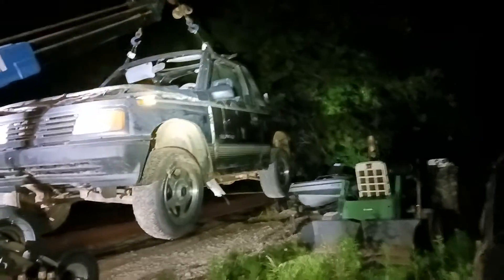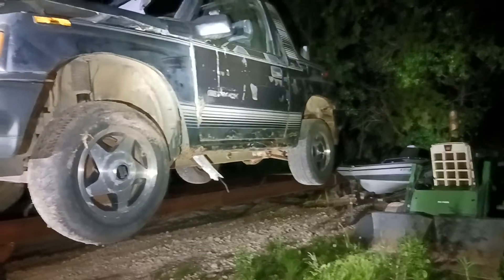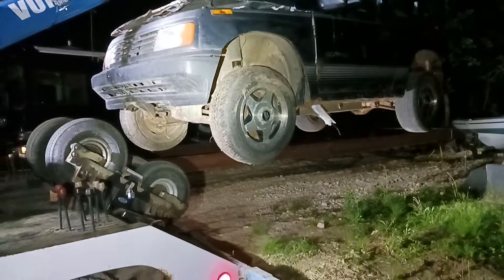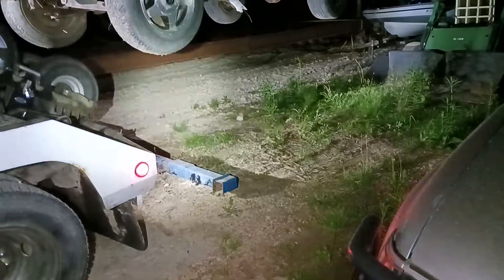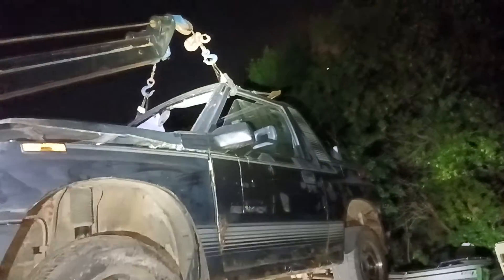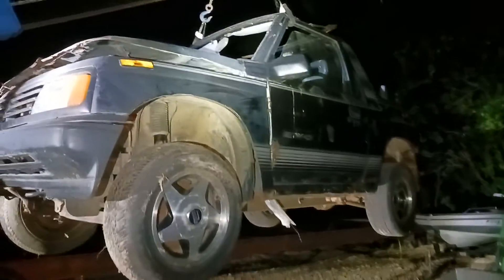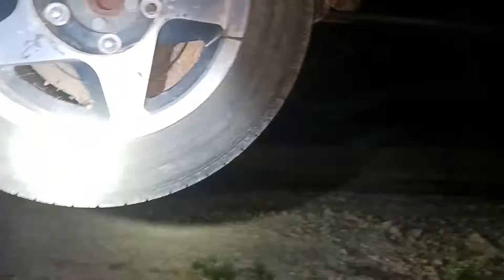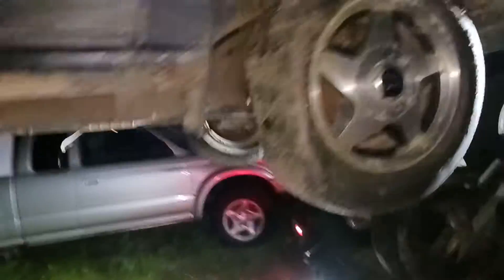This is something most towtruck can't do!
I knew what I was looking for in a truck when I bought one. people don't seem to understand how many different scenarios these booms come in handy.